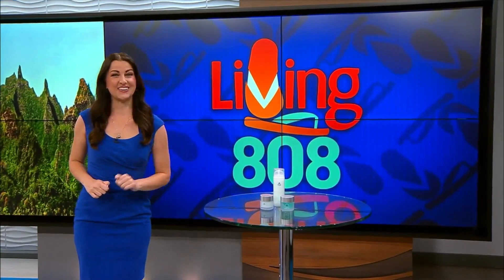Unlock radiant skin in only 2 minutes with Miracle Gel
Get your glow on every day with one simple multi-tasking Miracle Gel that exfoliates plus more - the only one without any grains, acids or abrasives. Brightens skin, plumps lines and wrinkles, leaves silky smooth skin instantly!